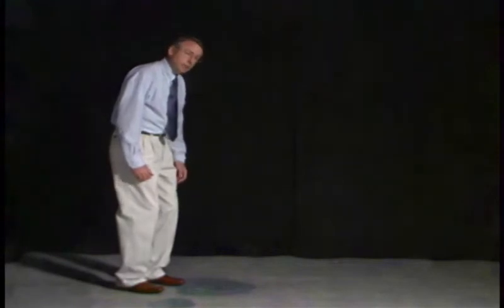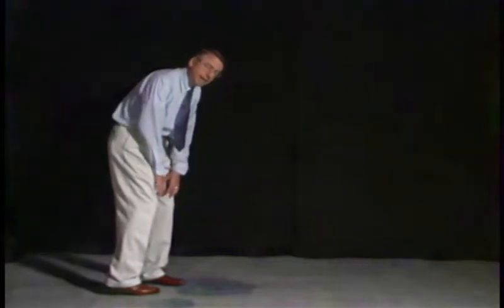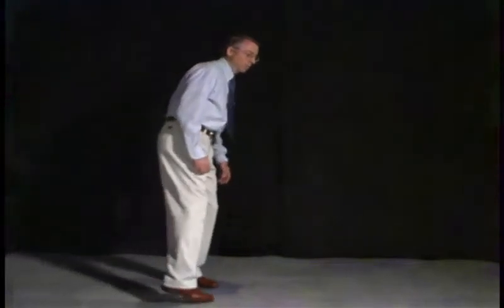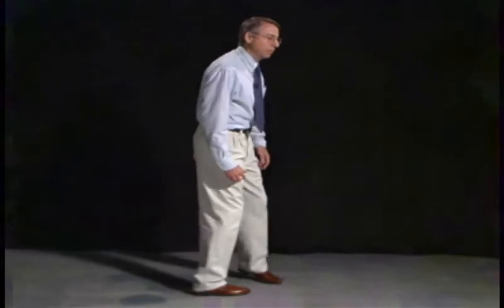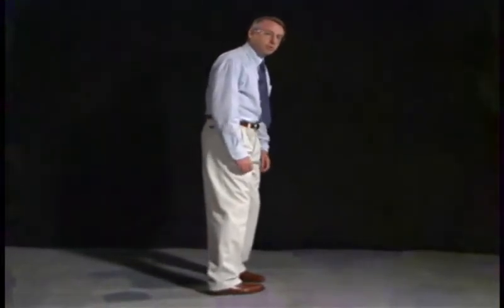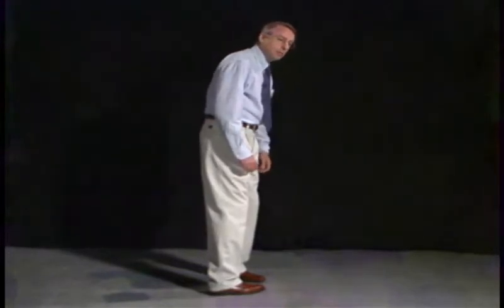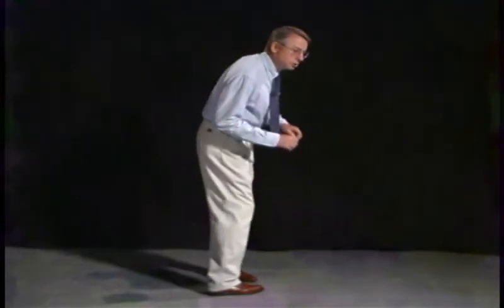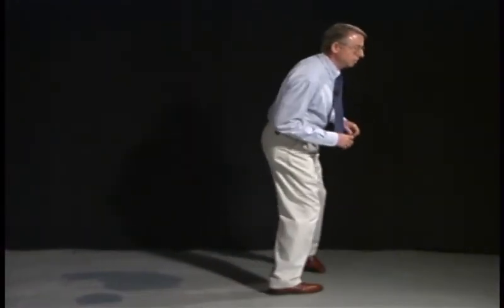Diaplegic Gait Demonstration